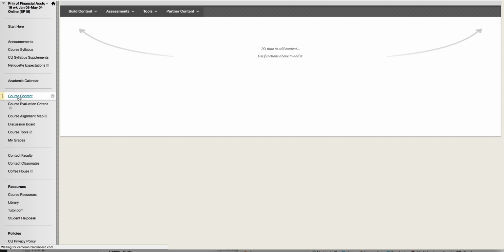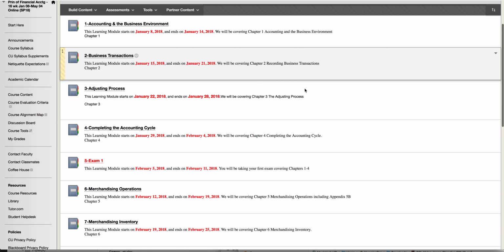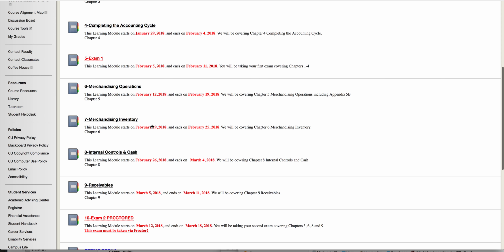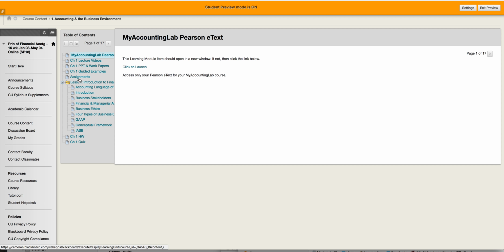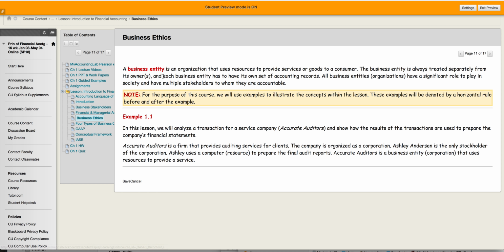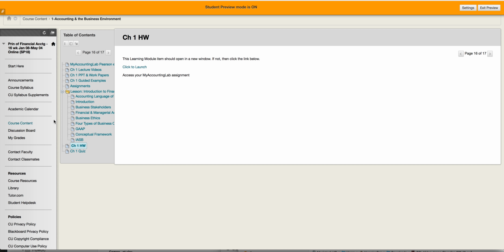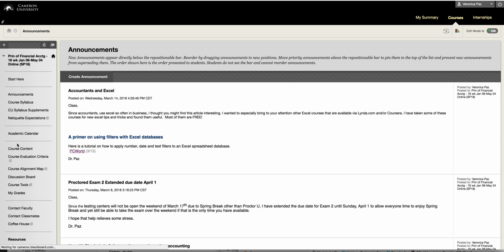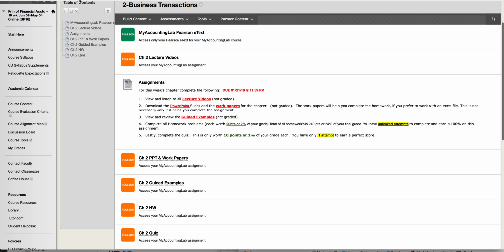Paz Course Navigation IYOC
Principles of Accounting Course Navigation for IYOC 04-18